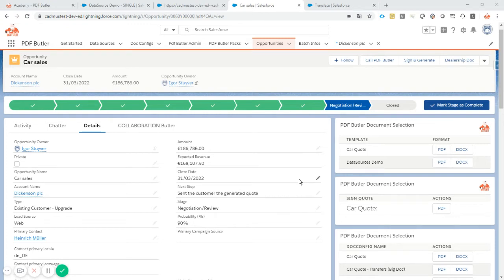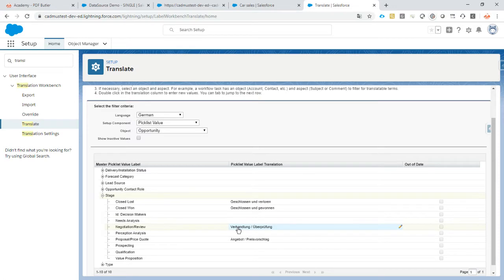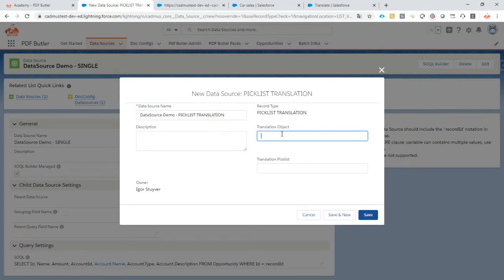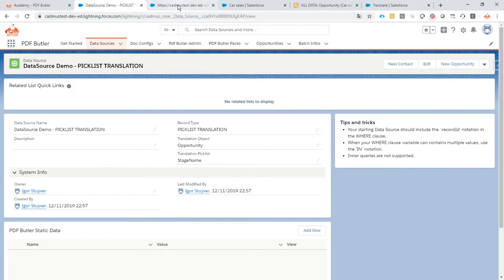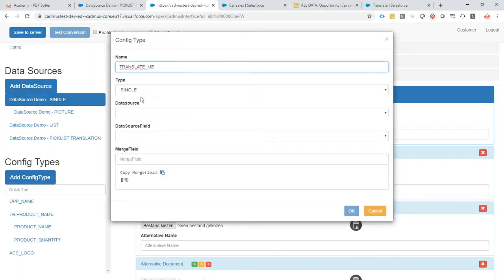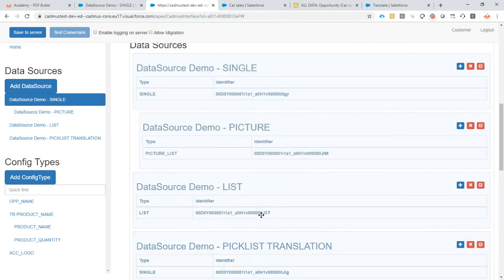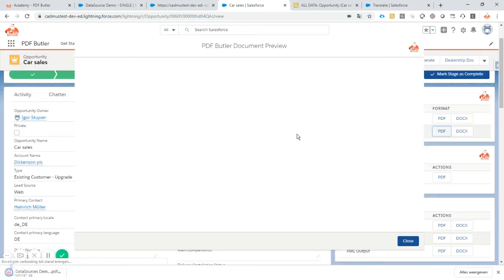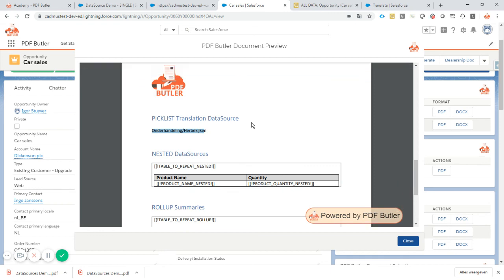DataSource Demo - TRANSLATION PICKLIST